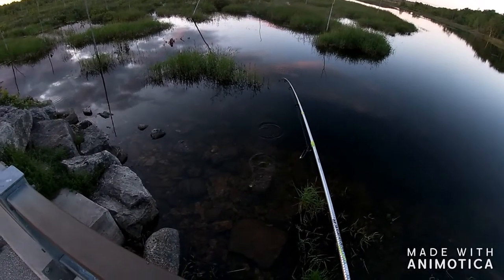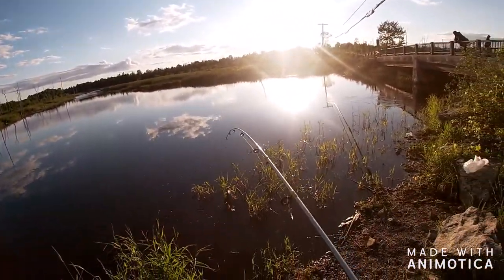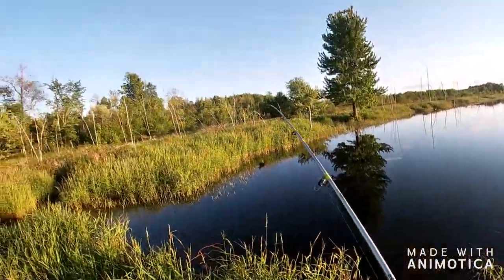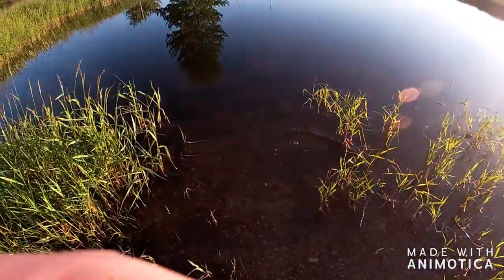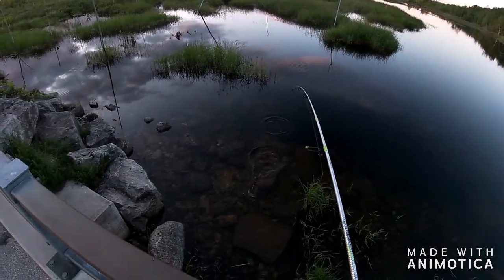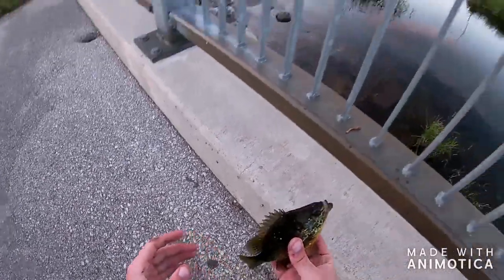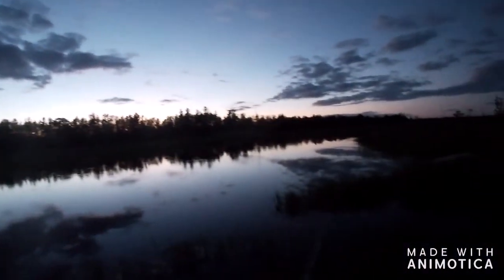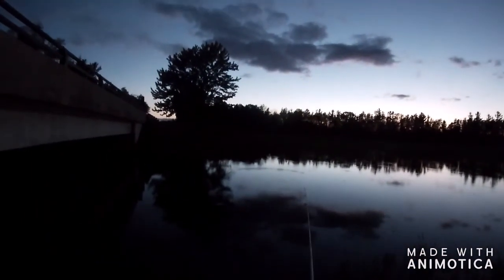panfishing for bluegill